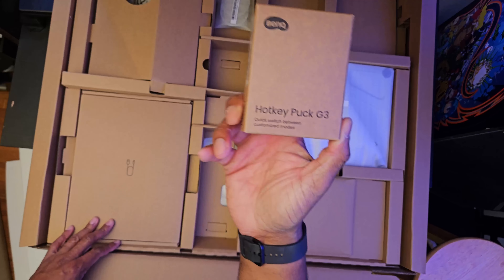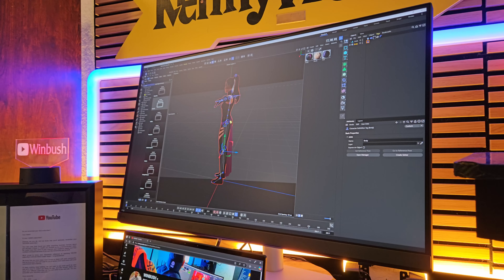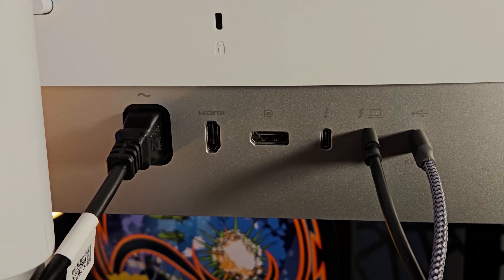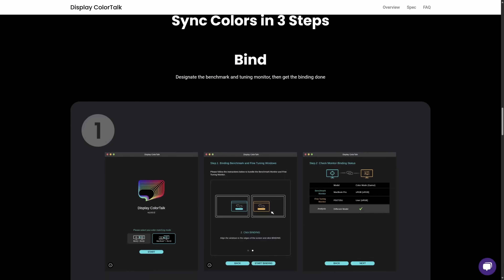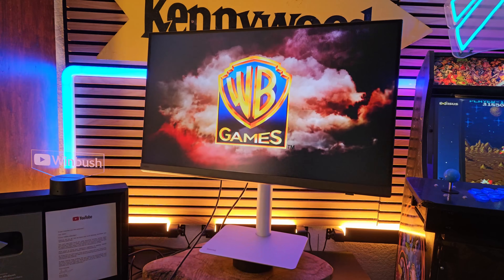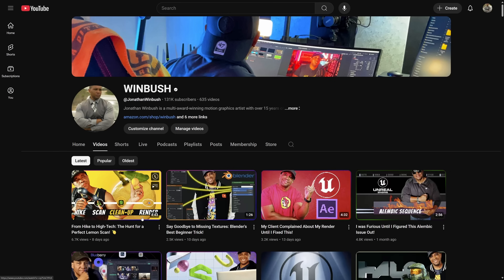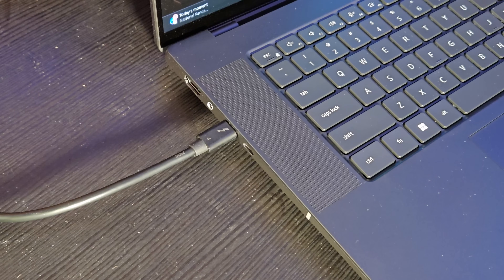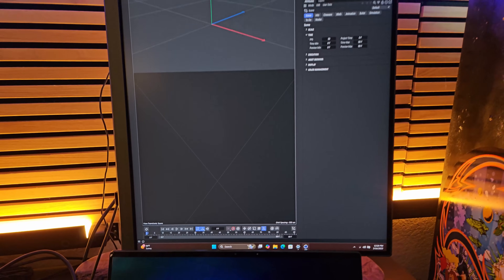Ultimate Monitor for Graphic Artists and Animators | BenQ PD3226G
Discover why the BenQ PD3226G is a game-changer for graphic artists and animators. As the World's First 4k 144hz Designer Monitor with a stunning 144Hz refresh rate, it delivers unparalleled clarity and smooth performance for creative professionals. Perfect for precise color grading, detailed animations, and immersive workflows—experience the ultimate monitor for your creative journey.

Looking for a budget-friendly alternative to the PD3226G? The BenQ PD2706QN is a 27-inch 2K designer monitor that delivers accurate colors and essential features at an affordable price. Perfect for students, creators, and anyone needing a reliable monitor under $400, it’s one of the best options for those who want professional quality without the higher cost.